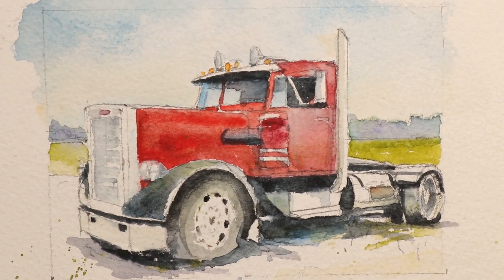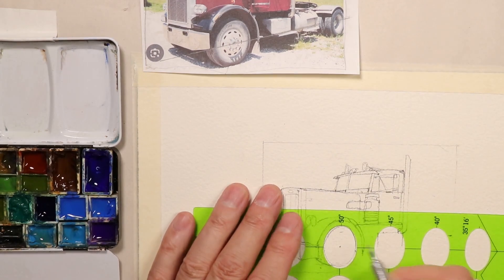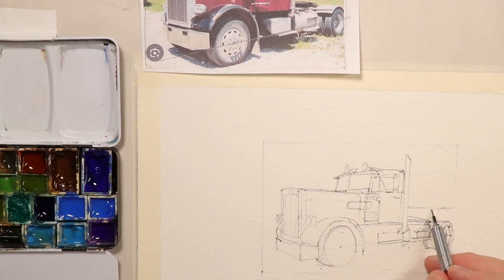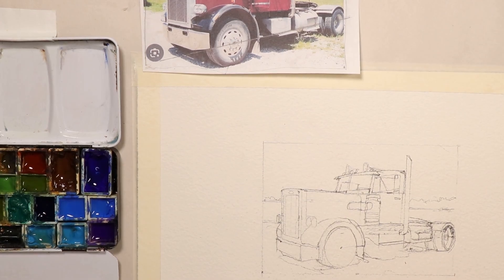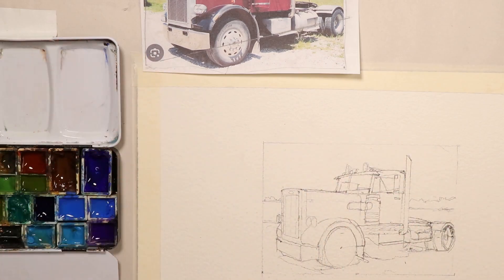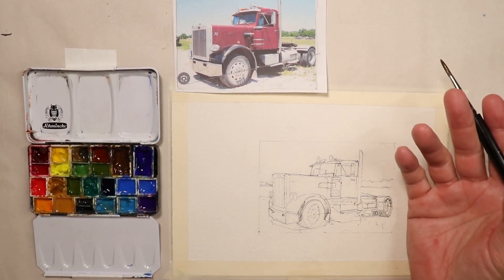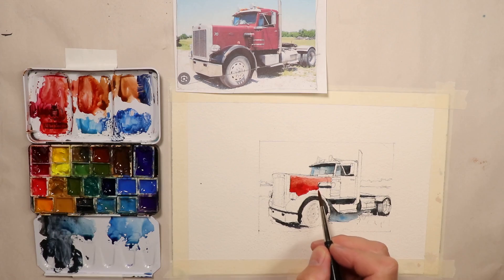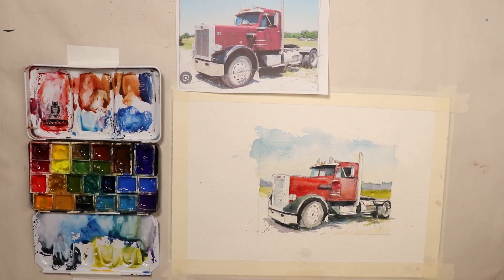Watercolor Painting of a Red Tractor - Details are Easy with the Right Approach - Chris Petri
Join me as we cover every detail and nuance of this style painting! Use this method with any subject matter you want to! You can Do it!